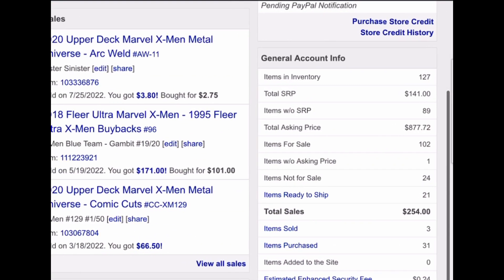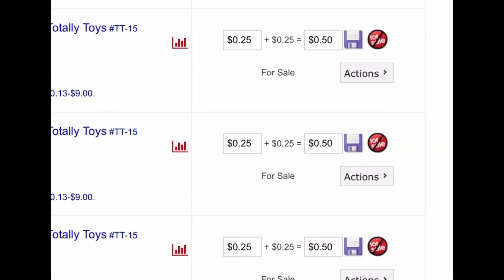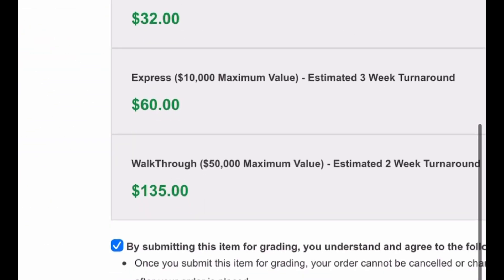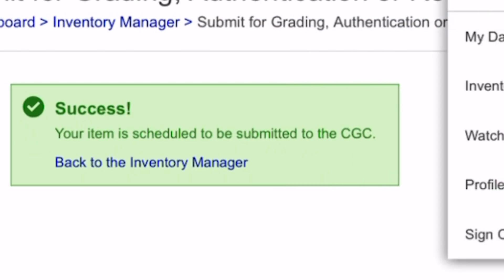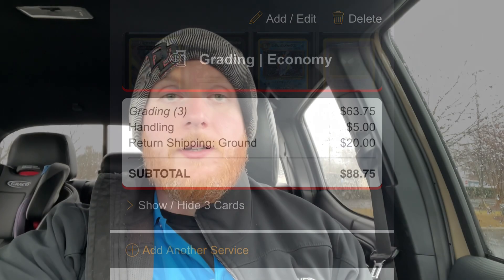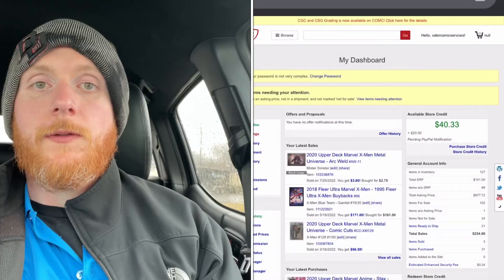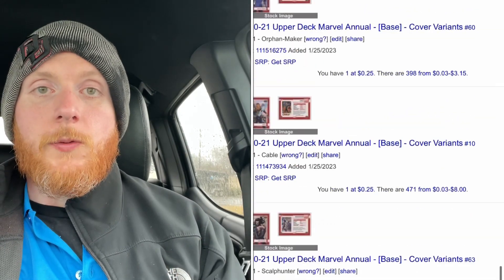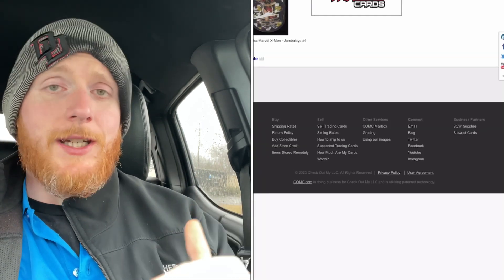Effortless Grading Now Available Through COMC for CGC & SGC -The Ultimate Convenience In Collecting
2/1/23 "COMC announced a partnership with CGC Trading Cards (Certified Guaranty Company) & CSG (Certified Sports Guaranty)! With over 30 million raw cards available in our marketplace, COMC is ready to provide an effortless grading experience for you to Buy, Sell, and now Grade your Marvel, Sports, Star Wars, and TCG trading cards."
In this video I break down the process of how easy it is to use this new method and compare it to the traditional  way of submitting through dealers for CGC/Mail In

Personally I love this new way, it saves an incredible amount of time, effort and stress and in this video I show how it can cut corners on grading allowing you to fully capitalize on your investments for trading cards.